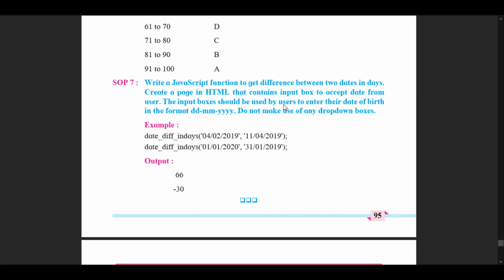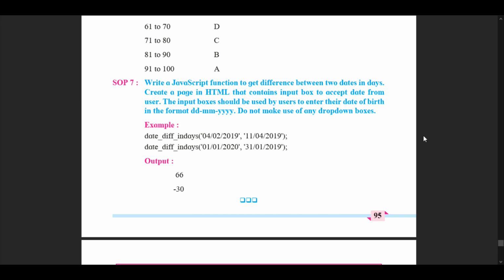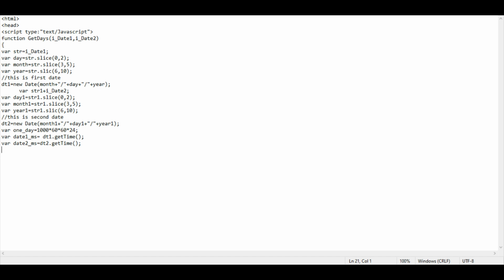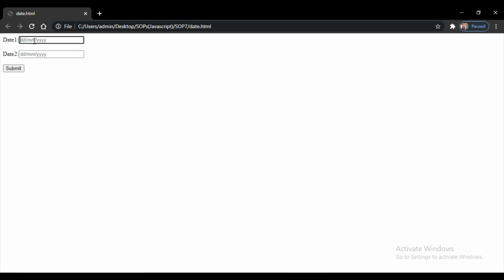Information Technology/Advanced Javascript/Skill Oriented Practical-7/HSC 12th Grade New Syllabus